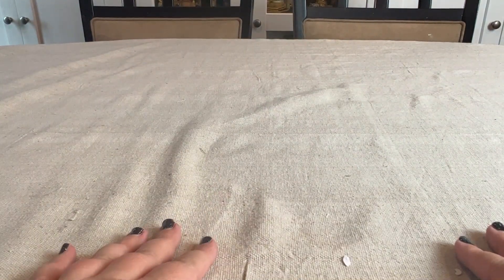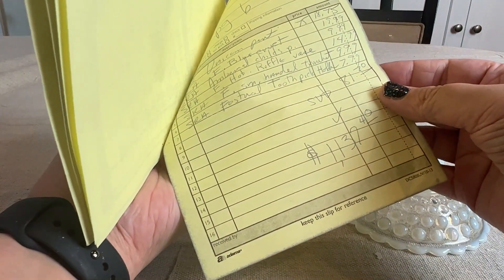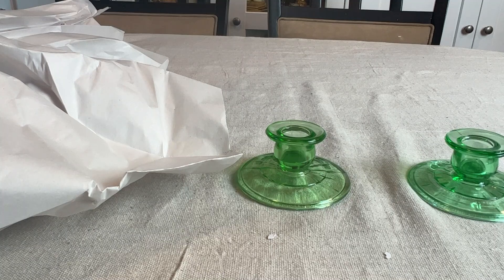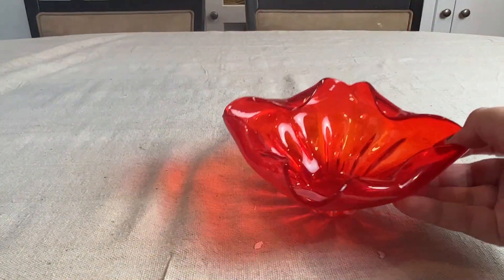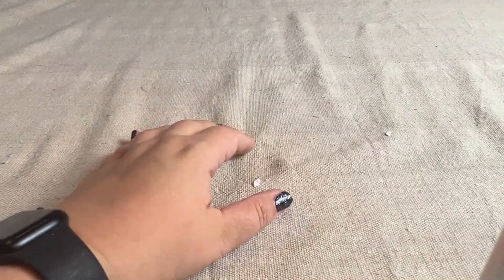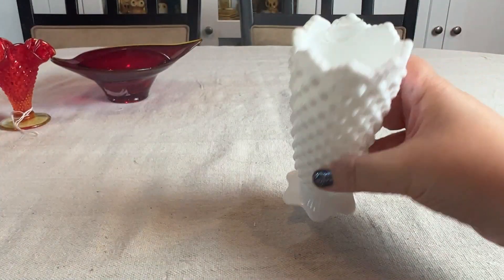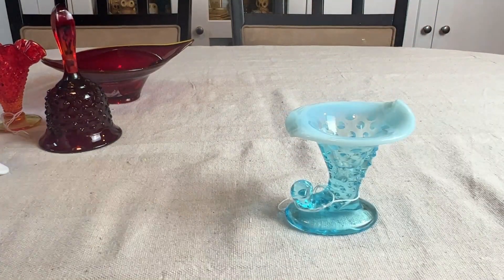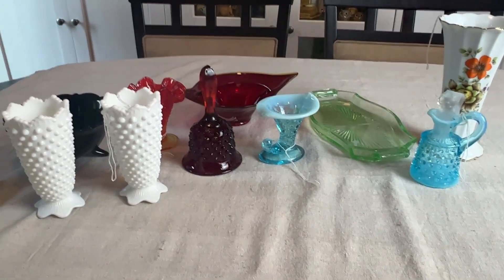Epic Haul Part 3 of 4 from Antique Galleries of St Petersburg Florida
Antique Galleries of St. Petersburg, FL
450 34th Street N. (US 19)
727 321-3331   Open Mon-Sat 10-5, Sun Noon-5

Friend Mail: New address for 2023 on
Side Street Design LLC
725 Dunlawton Ave.